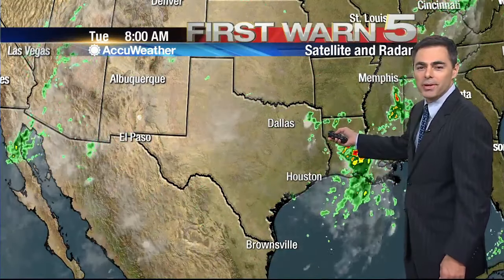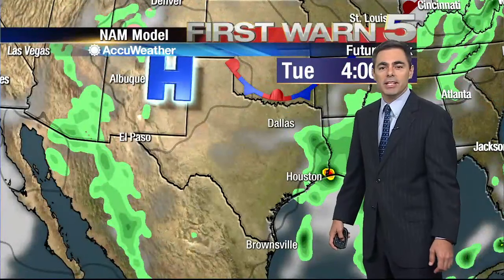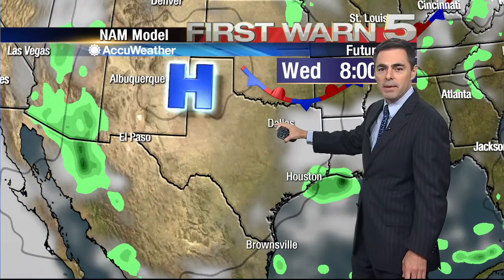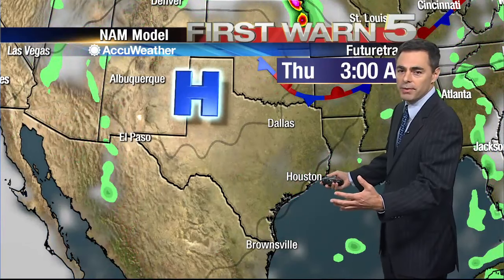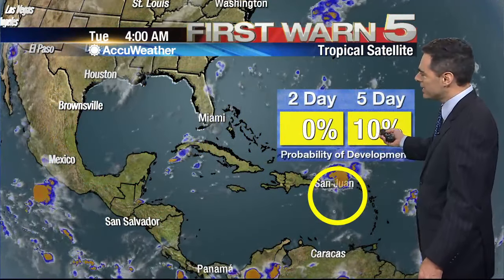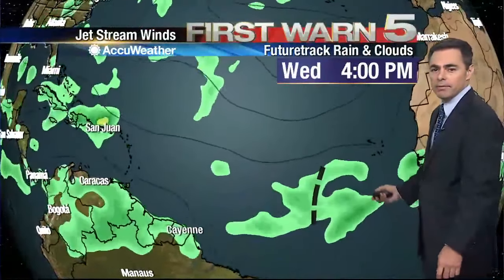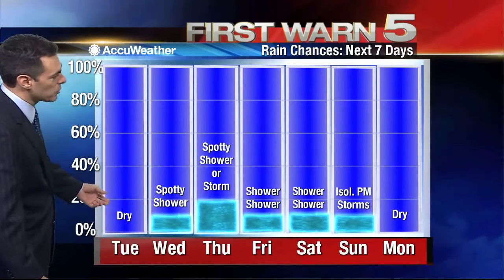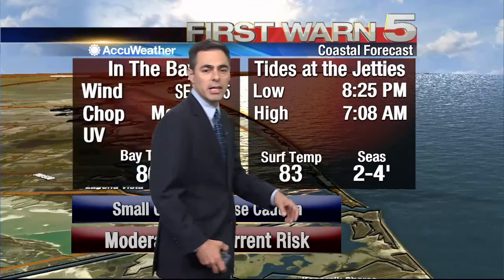Tuesday's Weather - Noon